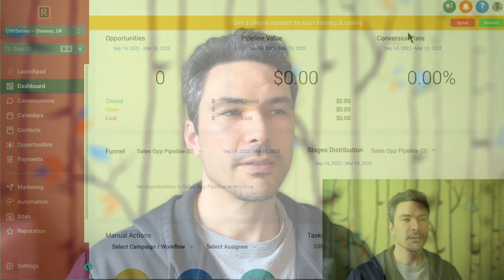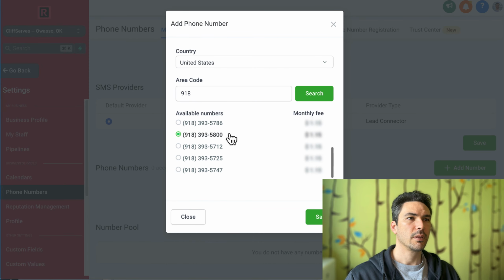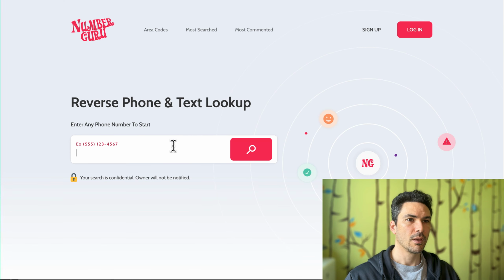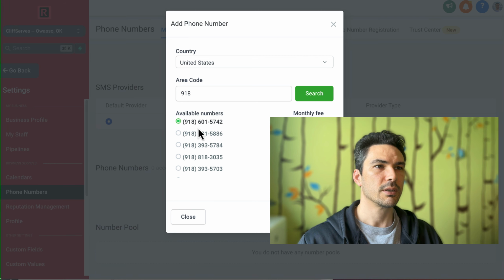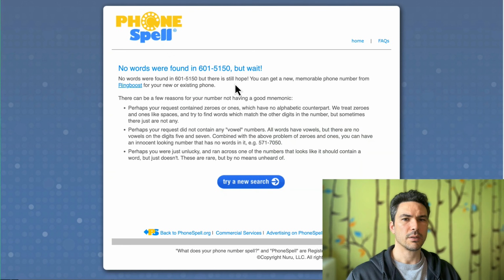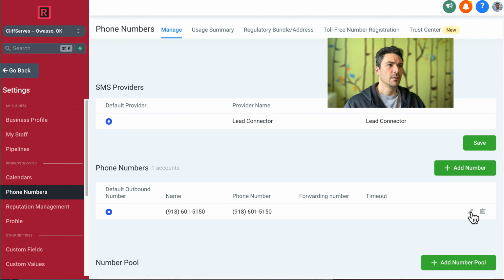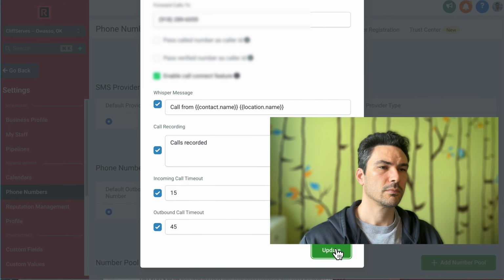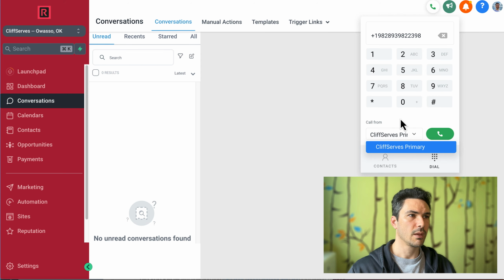GoHighLevel Tutorial: How To Find Your Perfect New Phone Number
Steps:
2) Click the banner to Fix the missing phone number issue.
3) Search for a new phone number in your desired area code.
4) Use PhoneSpell.org and NumberGuru.com to make sure your new number:
A) spells what you want
B) does not accidentally spell something you want to avoid
C) will appear to callers from your desired city location

0:00 - 1:46 Find available numbers by area code
1:46 - 2:10 See what the phone number spells
2:10 - 5:48 See which city the phone number appears from
5:48 - 7:12 Add the phone number to your High Level account
7:12 - 8:30 How to dial out with your new phone number
8:30 - 9:19 Explanation how GHL saves callers' information